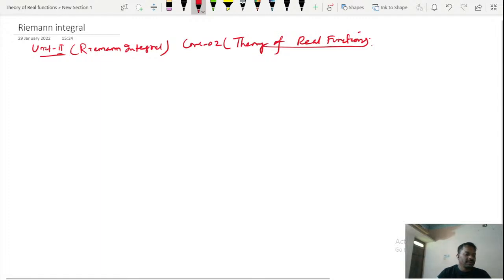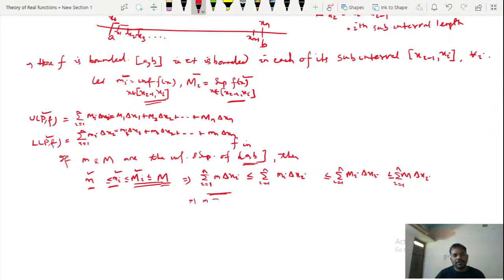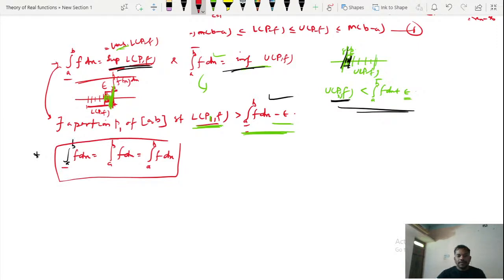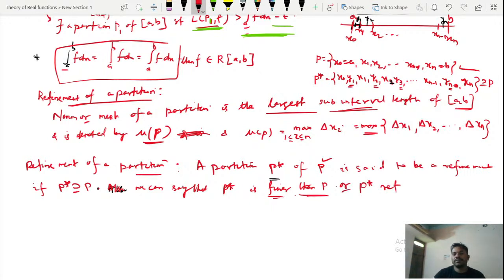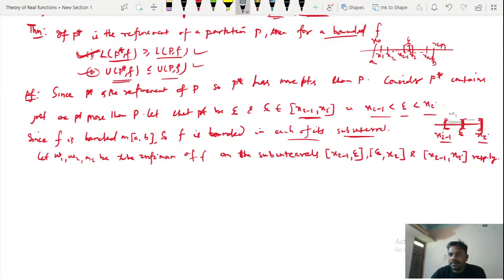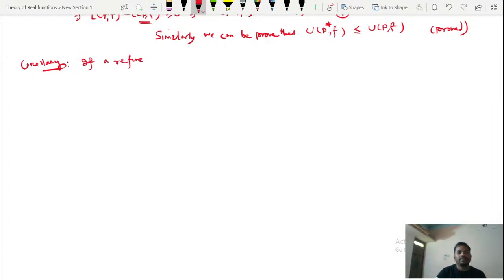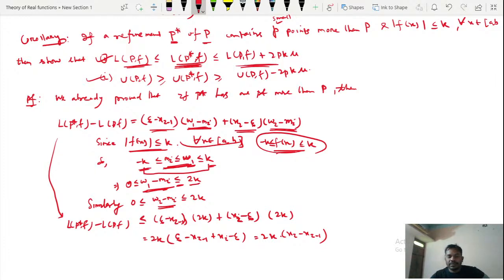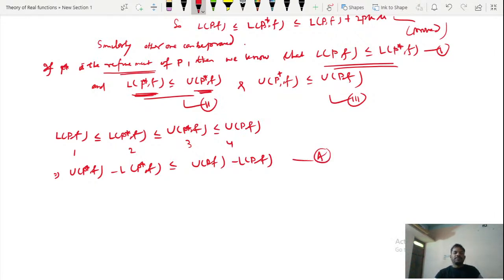Riemann Integration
Riemann Integration, lecture 2, Theory of Real functions, Core-5, 3rd Sem